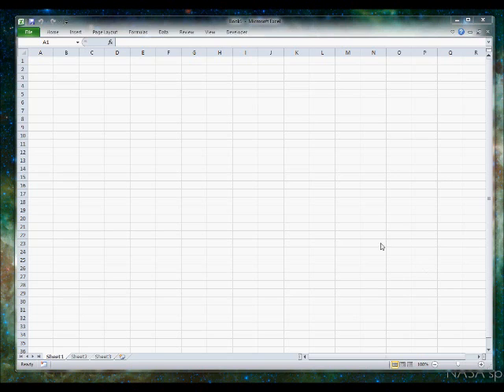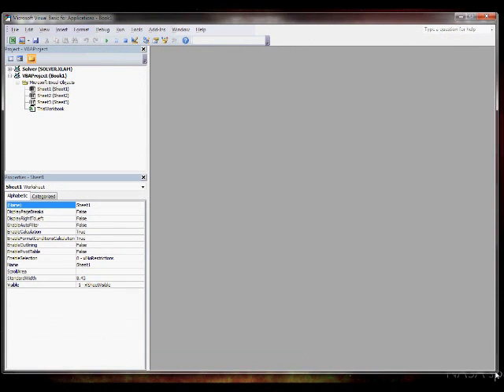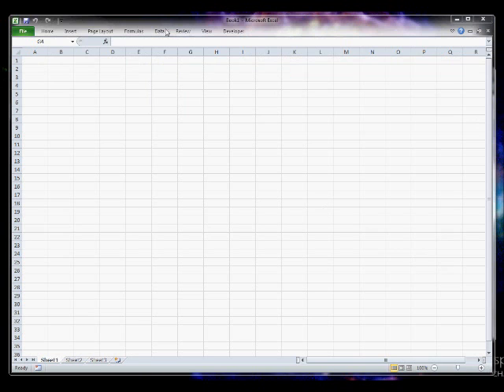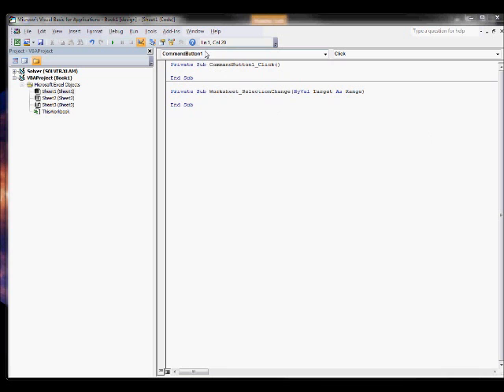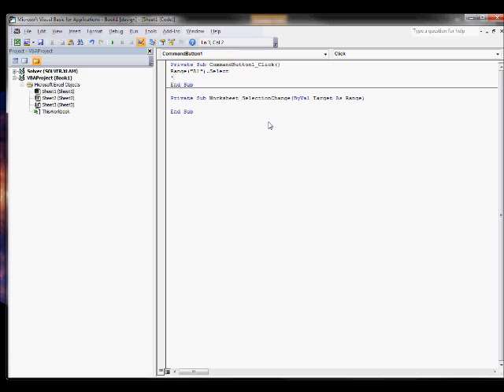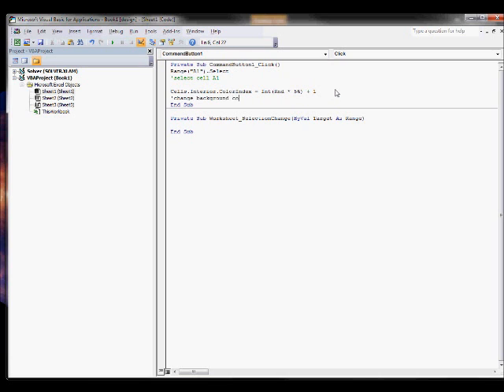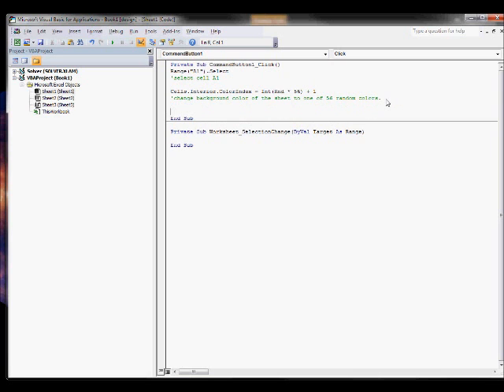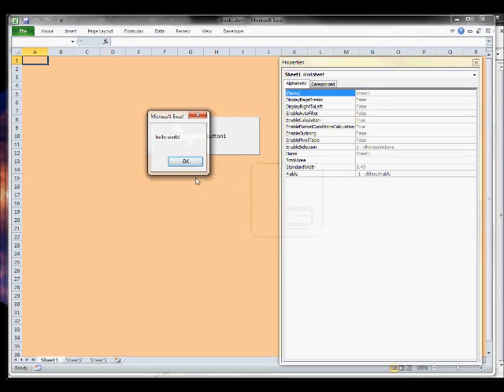Intro to Programming with VBA - Week 1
Video to Accompany Week 1 Material